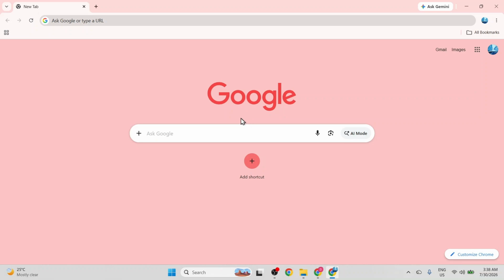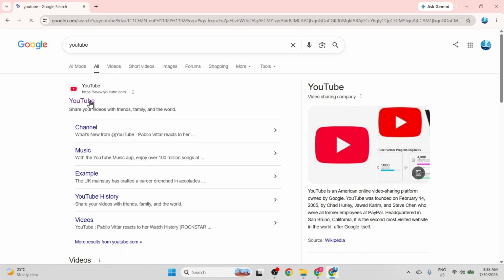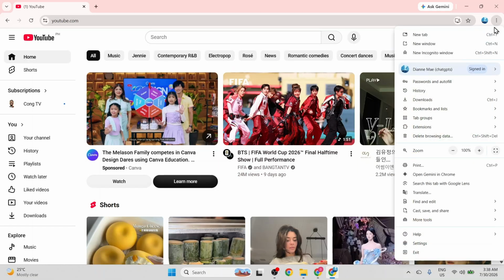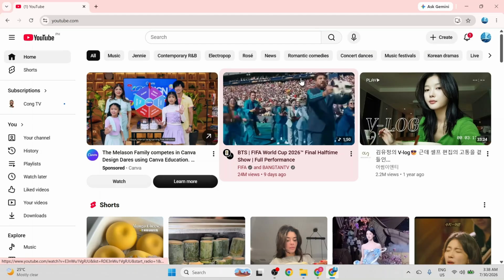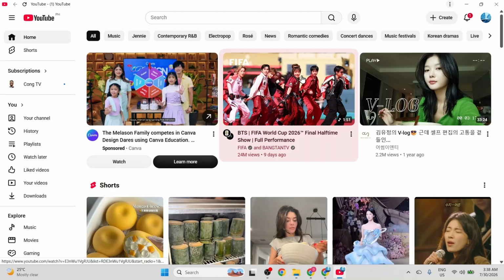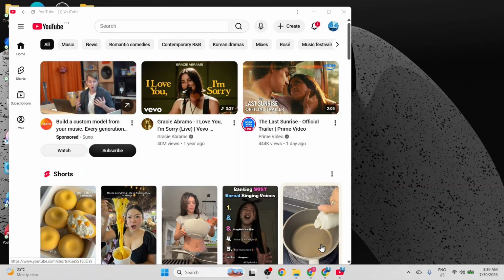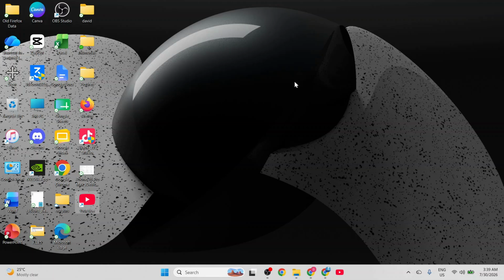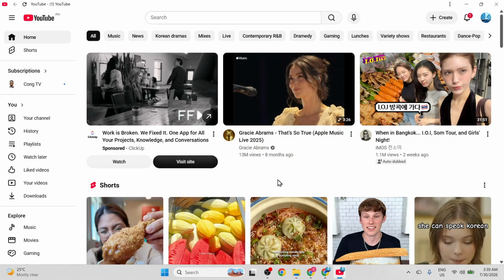How To Fix Youtube Icon Option Not Showing